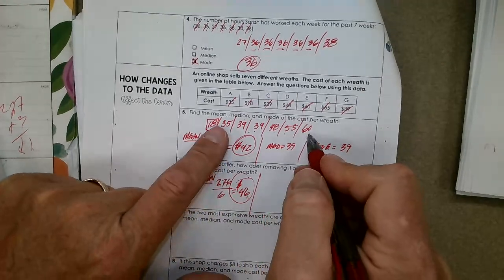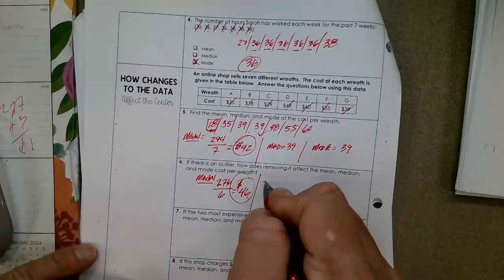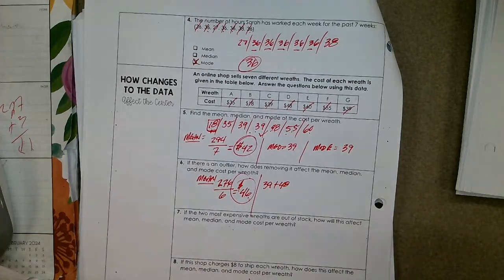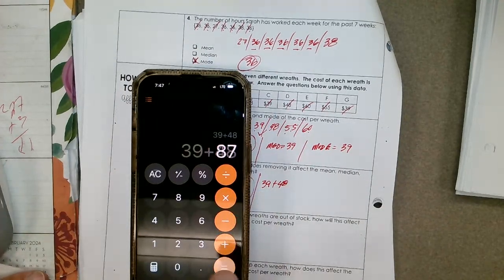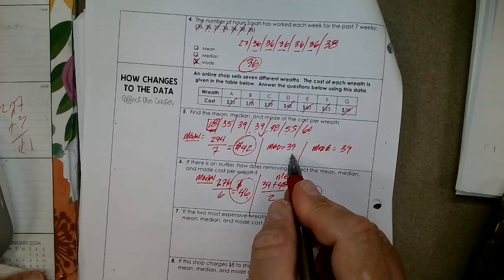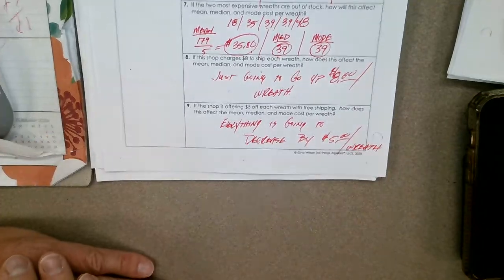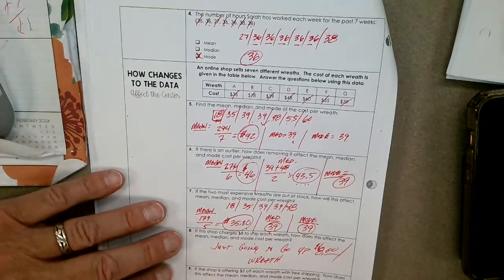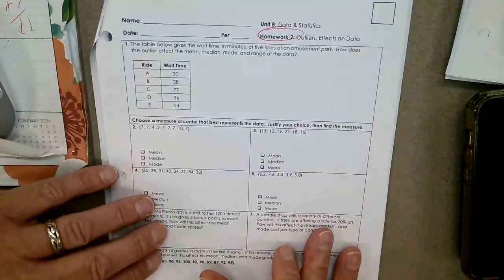LESSON 2: OUTLIERS